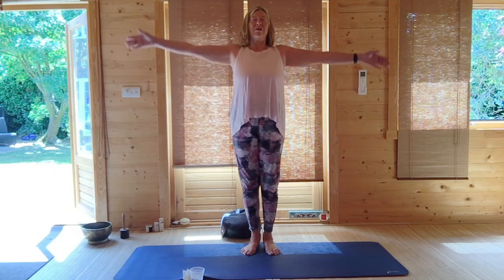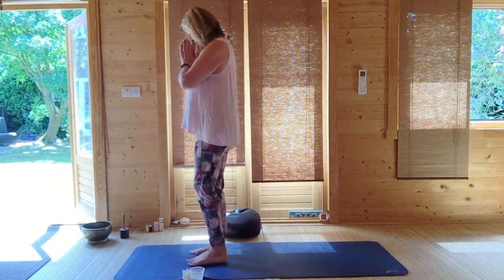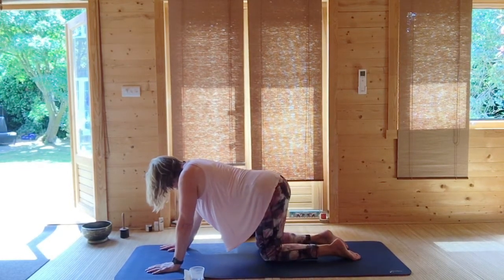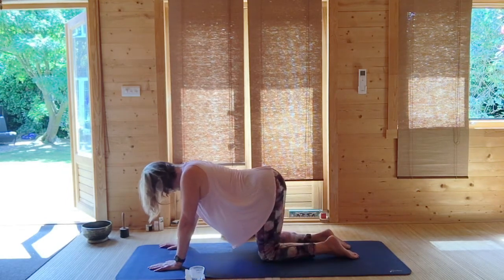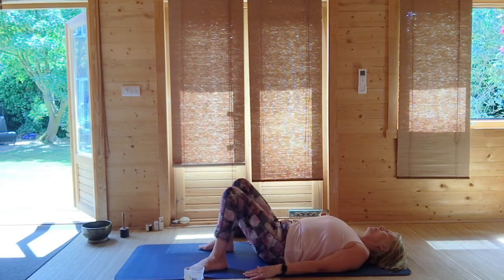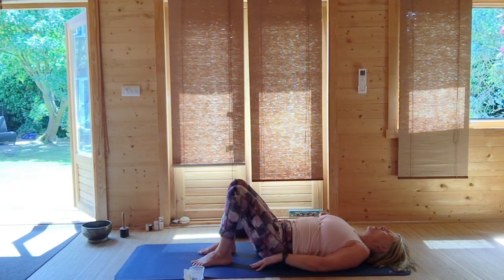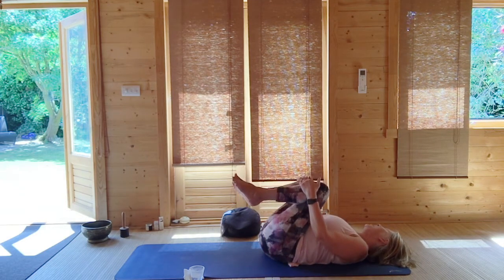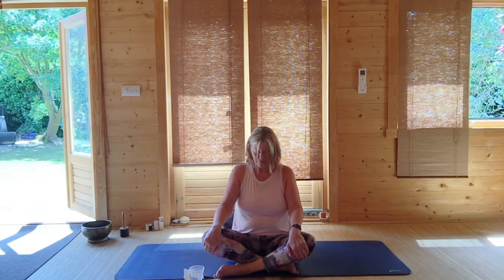Summer Solstice 2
Summer Solstice 2 with Christine